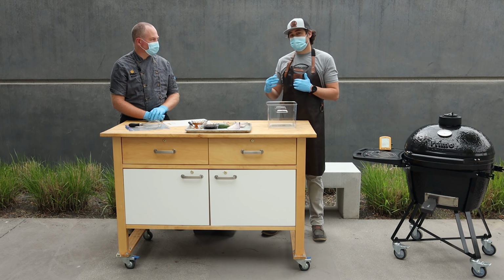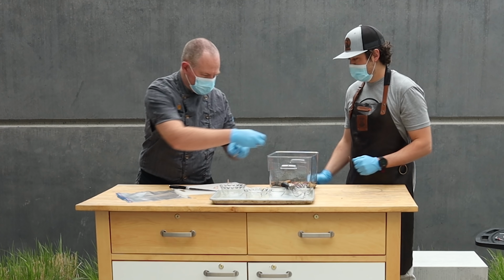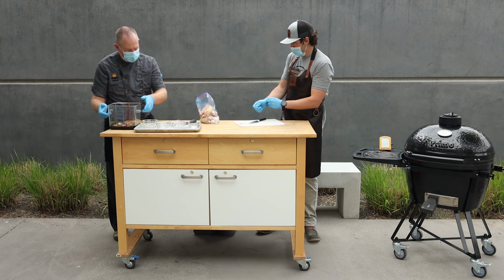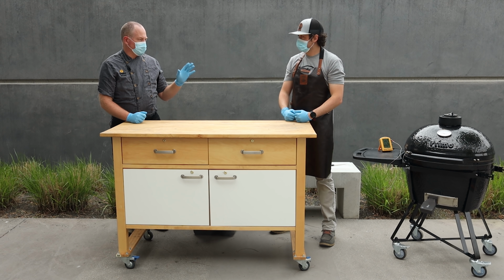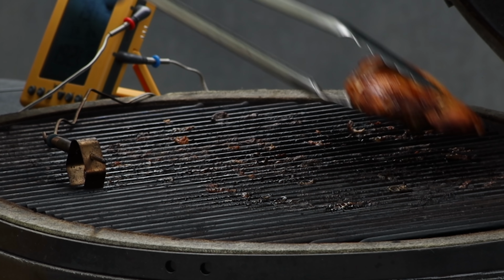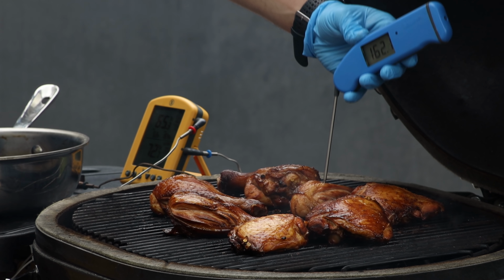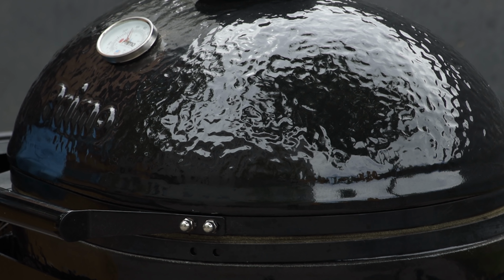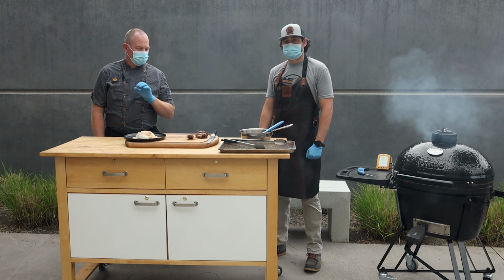Filipino Chicken Adobo with Sterling Davis of Slothstradamus BBQ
On this installment of From the Patio, we learn from Sterling of @SlothstradamusBBQ how to make grilled chicken adobo, a delicious, savory take on a Filipino classic. Follow along for the dark, rich marinade as well as the critical temps you'll need. This is one you'll want to try!

Looking to keep up to date on everything ThermoWorks has to offer?

MB01RCE10NXHVWH